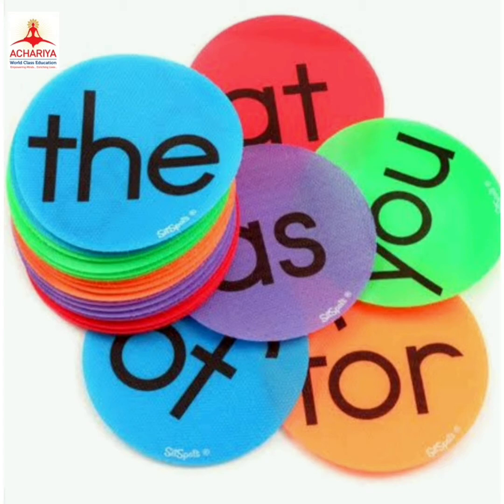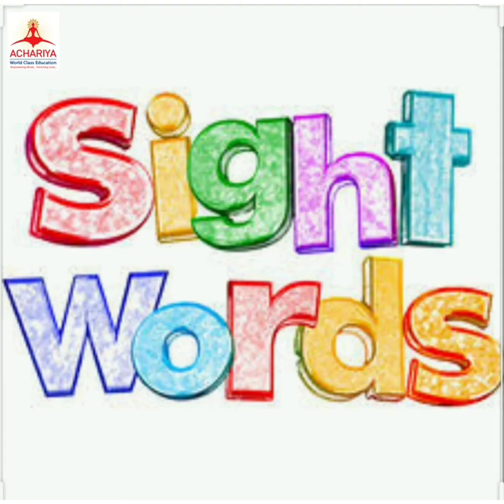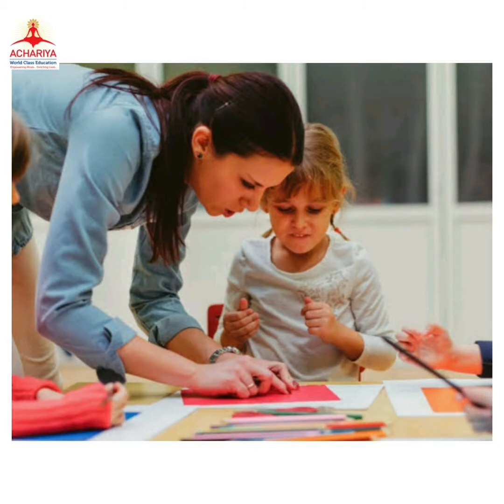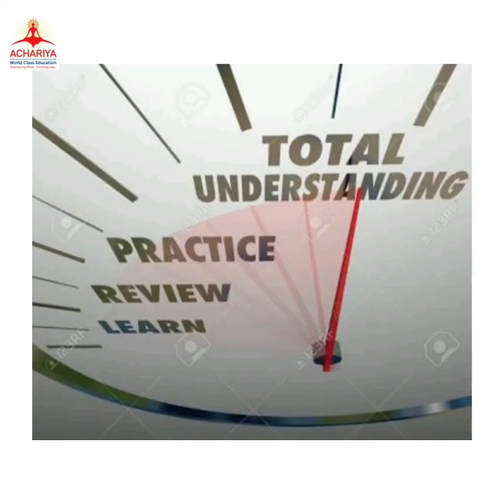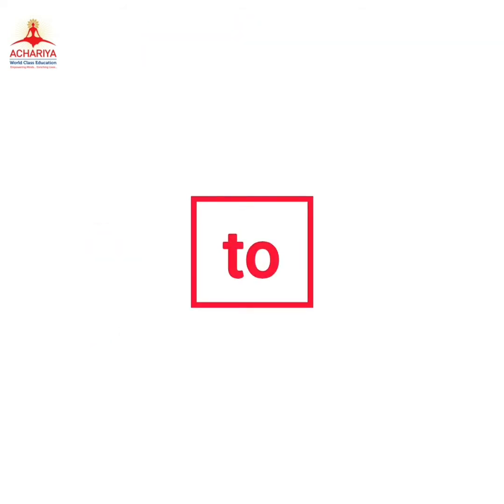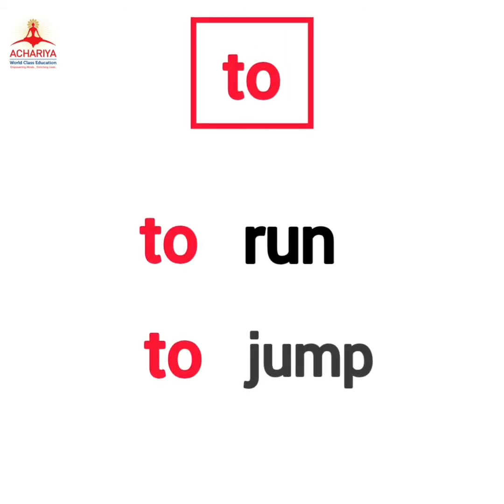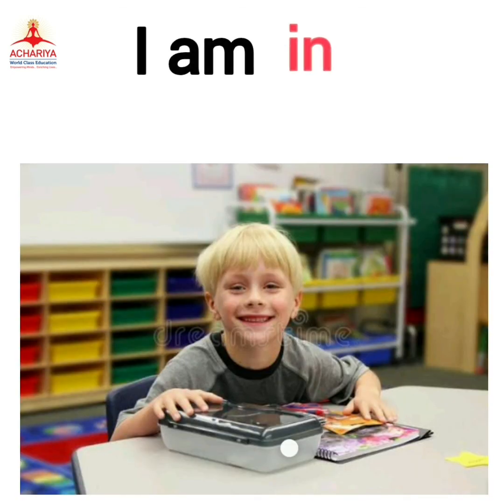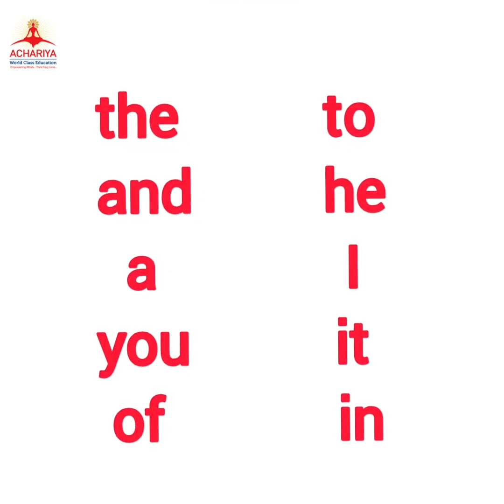FRAMING SENTENCES 100 SIGHT WORDS PART 1